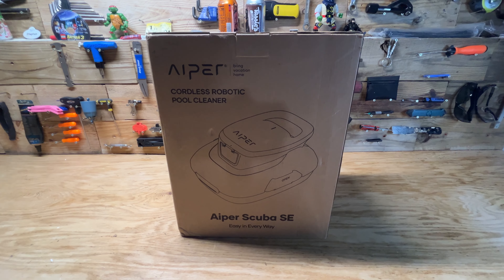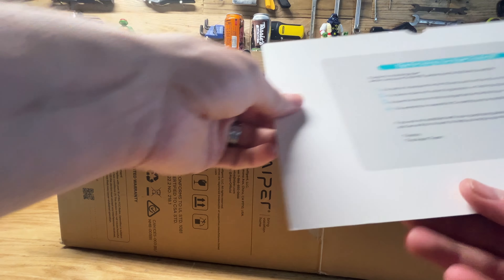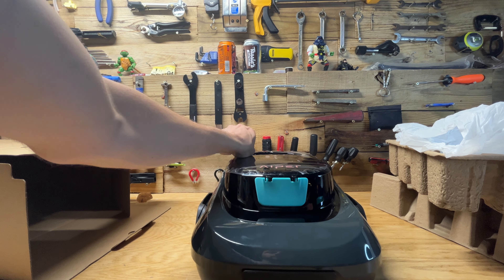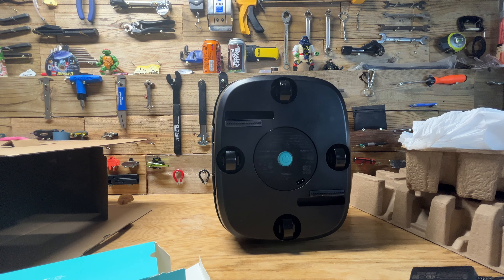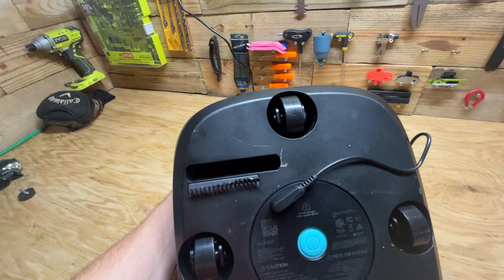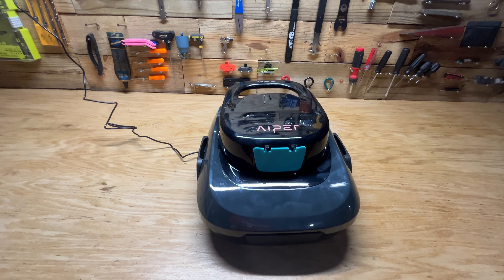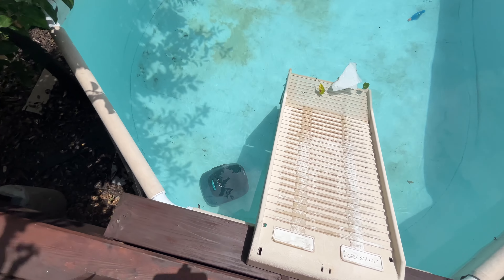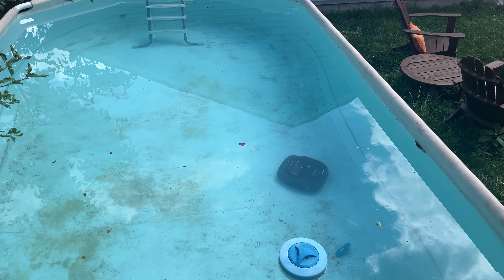Aiper Robotic Pool Cleaner Scuba SE Robotic Pool Cleaner Review! Cordless Robotic Pool Vacuum Review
amazon link to buy your own

AIPER Robotic Pool Cleaner, Cordless Robotic Pool Vacuum, Lasts up to 90 Mins, Ideal for Above Ground Pools, Automatic Cleaning with Self-Parking Capabilities-Gray

NEW HYDRODYNAMIC DESIGN: The design allows the pool vacuum to use less power in propulsion and dedicate that power to its cleaning capabilities. A seamless, comprehensive, automated cleaning experience with no confusion. That’s what you get when you buy Scuba SE
SMALL BUT MIGHTY: The compact but powerful device easily cleans pools up to 860 sq.ft pool and provides 90 minutes of superb cleaning. Ideal for above-ground and flat floored inground pools.
CORDLESS & EASY TO USE: One-Click activation keeps your hands completely free. Unlike other pool cleaner, the Scuba SE is completely cordless, meaning no wrapped or tangles wires. Its also lighter and easier to store than corded cleaners.
AUTO-PARKING: When the battery is low, the Scuba SE will automatically park near the edge of your pool for easy retrieval without needing to get wet. Stay informed effortlessly with our intuitive audio alert system.
QUICK DRAINAGE: For enhanced portability, the Scuba SE now features an advanced water purging system that can drain up to 80% of stored water in just 15 seconds. Comes with a 1-year warranty and worry-free customer service.